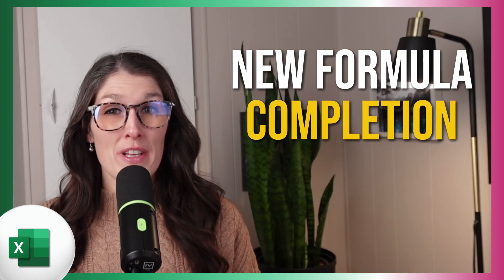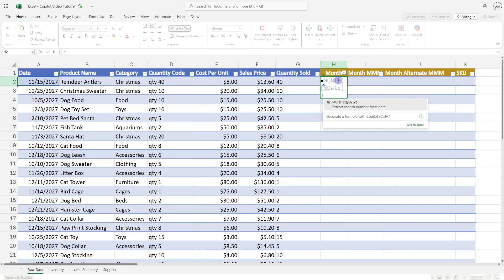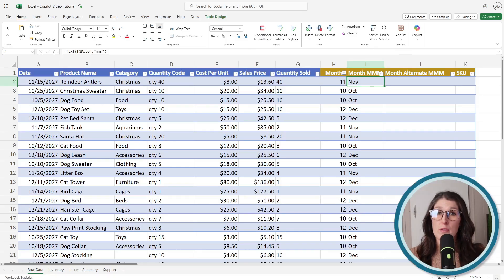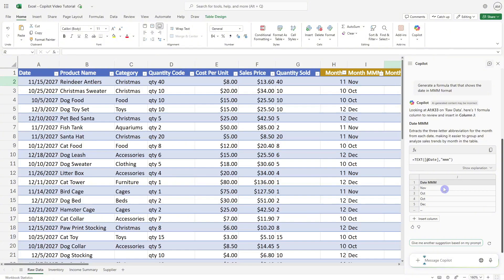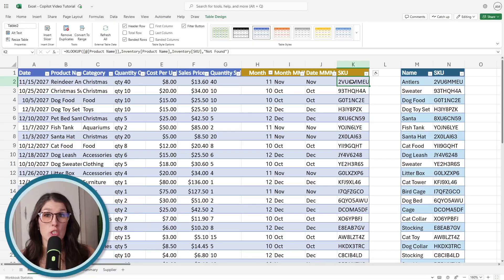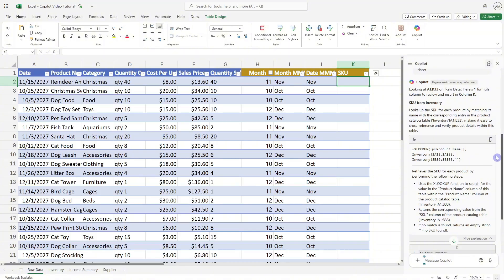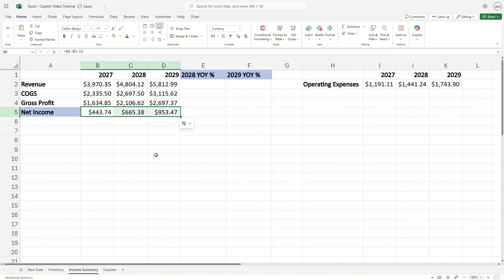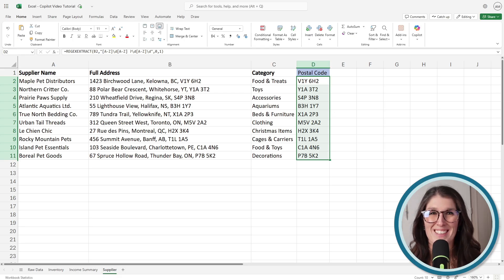NEW Excel Copilot Feature — Write Formulas 10x Faster with Formula Completion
Write Excel Formulas 10x Faster with Copilot | 9 Must-Know Examples

Excel’s new Copilot formula completion feature makes writing formulas easier than ever. In this video, I’ll show you 9 practical examples to speed up your workflow, including:

✔ Extract month numbers & format dates
✔ Lookups across sheets with XLOOKUP
✔ Filter data using natural language
✔ Calculate Net Income & YoY change
✔ Use regex to extract text

🟡 FREE RESOURCES 🟡

⏰ KEY MOMENTS

00:00 NEW Excel Copilot Feature — Write Formulas 10x Faster with Formula Completion
00:14 How to access Formula Completion in Excel with Copilot
01:48 Formula #1 – Extract Month Number from a Date in Excel with Copilot
03:06 Formula #2 – Format Dates as ‘MMM’ Using Excel Copilot
04:08 Formula #3 – Create a Custom Date Format with Copilot Chat in Excel
06:48 Formula #4 – Lookup SKU from the Same Sheet Using Excel Copilot
08:15 Formula #5 – Lookup SKU from Another Table with Excel Copilot
10:19 Formula #6 – Filter Sales by Month Using Natural Language in Excel Copilot
11:28 Formula #7 – Calculate Net Income Across Tables with Excel Copilot
12:35 Formula #8 – Year-over-Year Percentage Change Formula in Excel Copilot
13:09 Formula #9 – Extract Postal Code from Address Using Regex in Excel Copilot